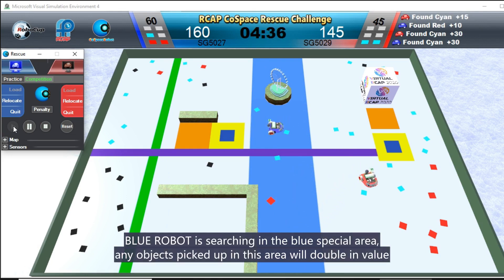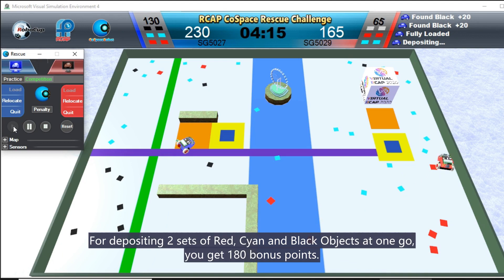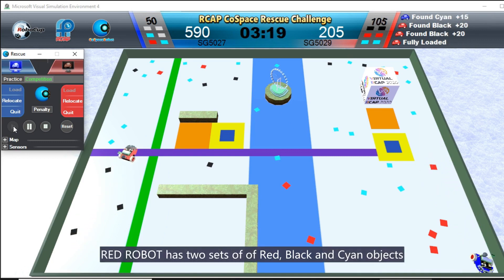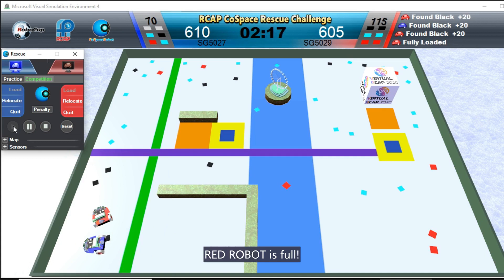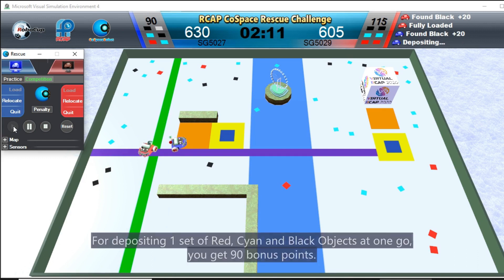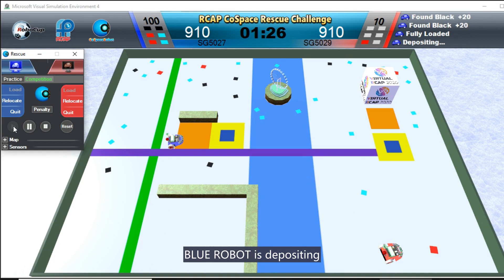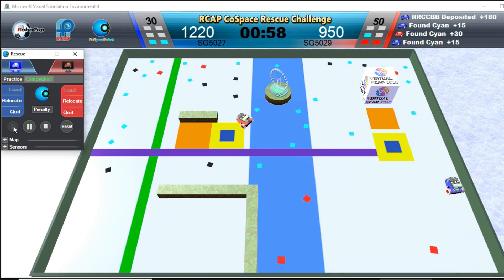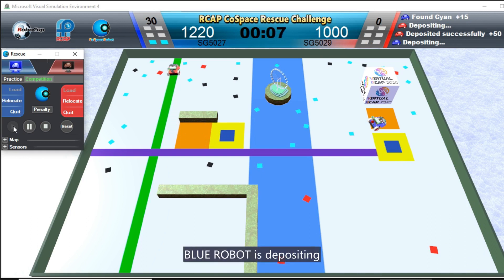R20.8.12 - RCAP CoSpace Rescue FirstSteps U19 Semi Final 2 - SG5029 & SG5027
𝐕𝐢𝐫𝐭𝐮𝐚𝐥 𝐑𝐂𝐀𝐏 𝟐𝟎𝟐𝟎 𝐒𝐞𝐦𝐢 𝐅𝐢𝐧𝐚𝐥

Teams: SG5029 (Singapore Region) & SG5027 (Singapore Region)